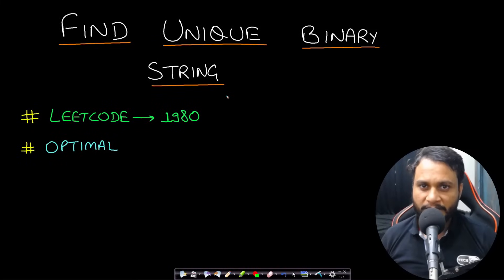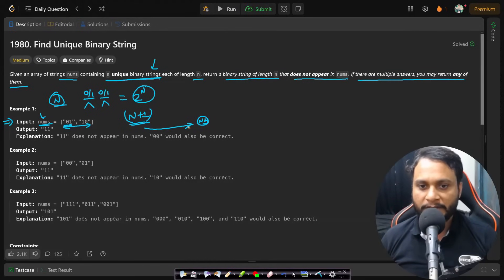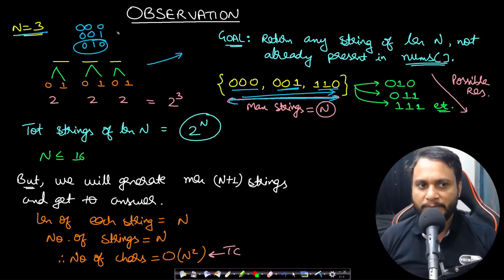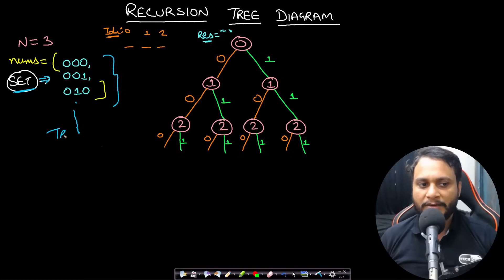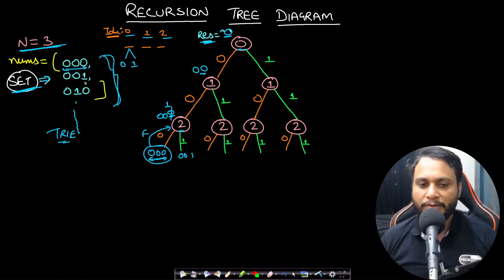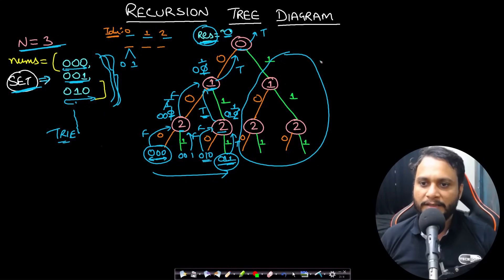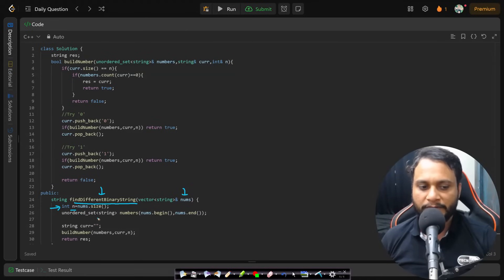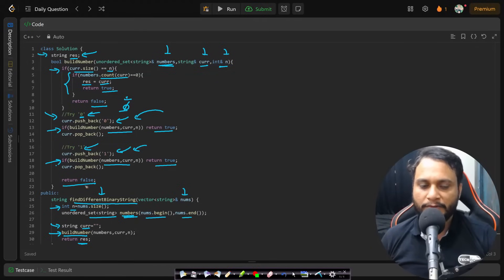Find Unique Binary String | Leetcode 1980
This video explains Find Unique Binary String using the recursion and backtracking approach.